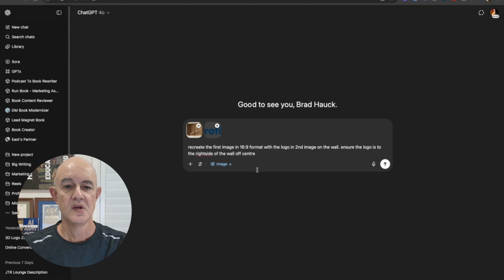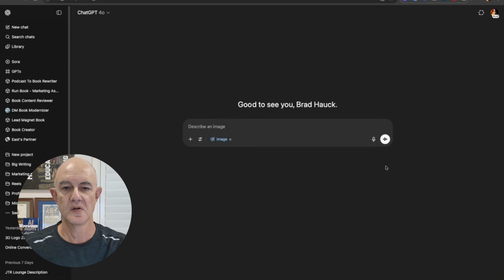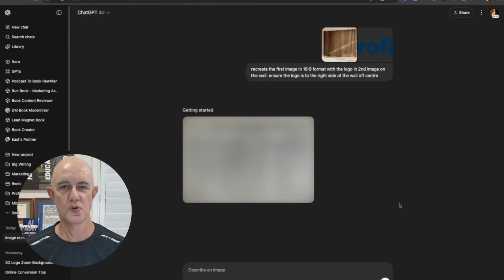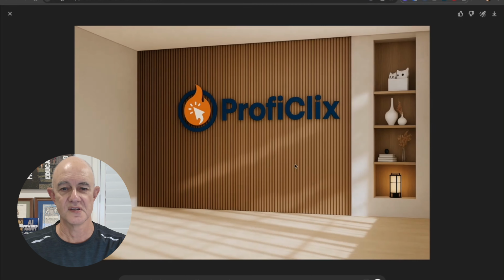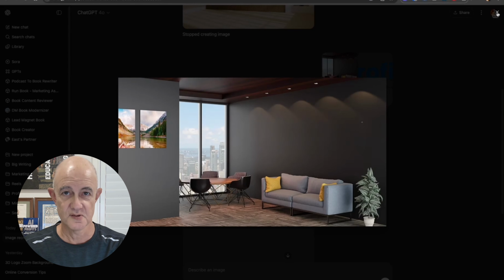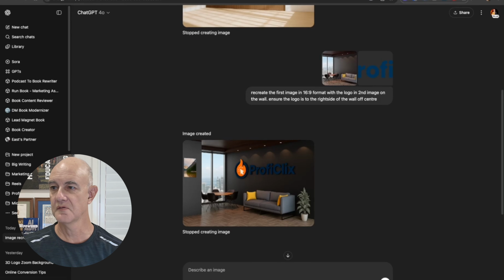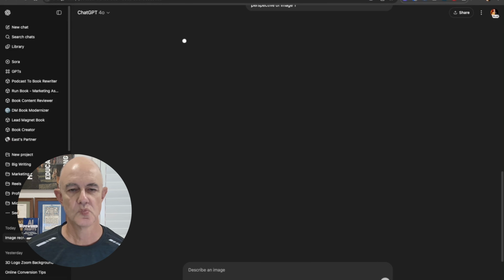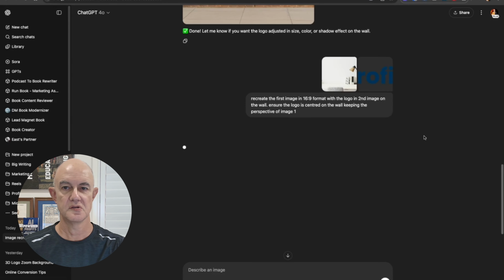Create Pro Zoom Backgrounds with ChatGPT AI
learn how to create professional, polished Zoom backgrounds by seamlessly combining ChatGPT's image creation capabilities with Canva's editing tools.

Perfect for optimizing your business's online presence, this tutorial walks you through using stock photos and your business logo to achieve a vibrant, professional look for video conferencing. Find out how to work around issues like pre-existing logos on images and how to position your logo to create the best visual impact.

Enhance your Zoom calls with these easy-to-follow steps and elevate your brand's professionalism effortlessly.

Timestamps

00:00 Introduction to Professional Zoom Backgrounds
00:42 Setting Up Chat GPT for Image Creation
01:24 Creating a Custom Zoom Background
02:16 Troubleshooting and Tips
03:33 Exploring Different Background Options

Host: Brad Hauck ( Mr AI Marketing)
Company: Rank Up Australia